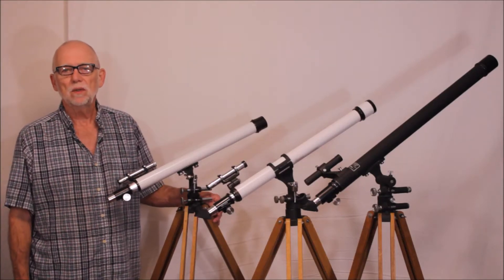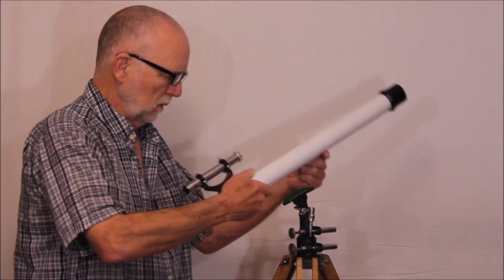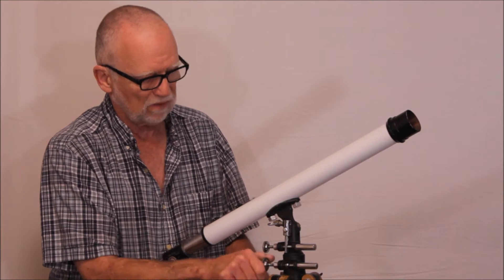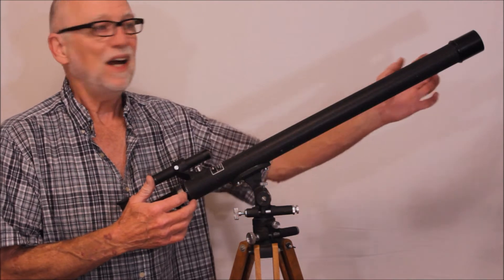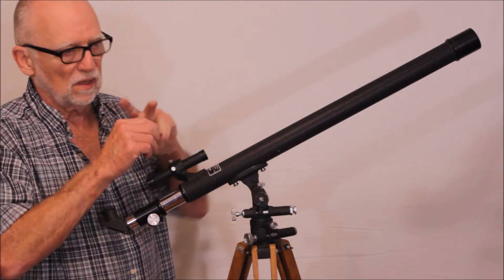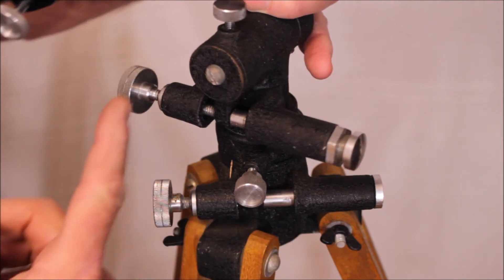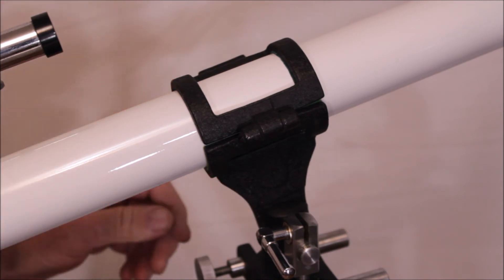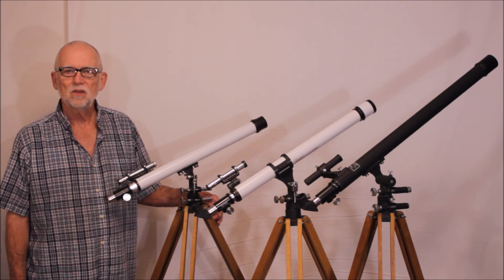Classic 40mm Telescopes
Direct from the 1950's here is a look at some of the smallest aperture telescopes that are useful for astronomy. These are more rare than the comparatively gigantic 60mm scopes. They have a certain captivating charm.